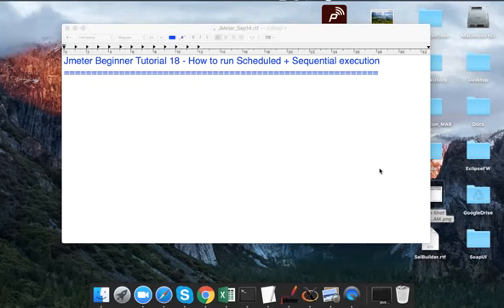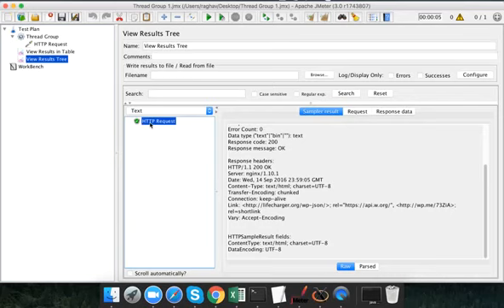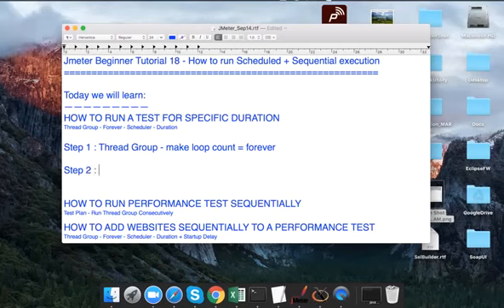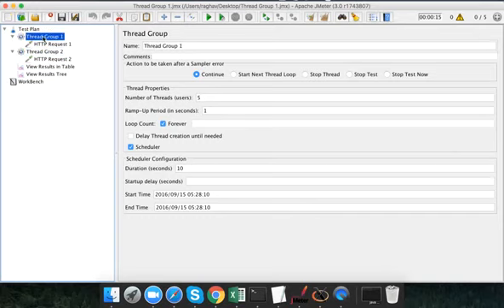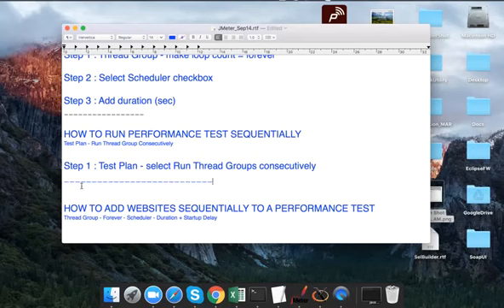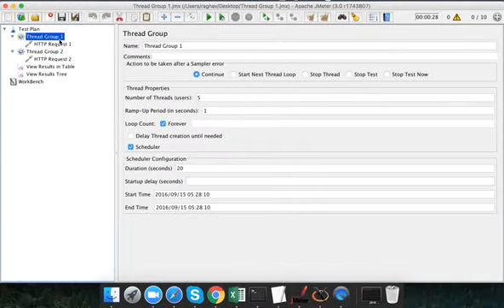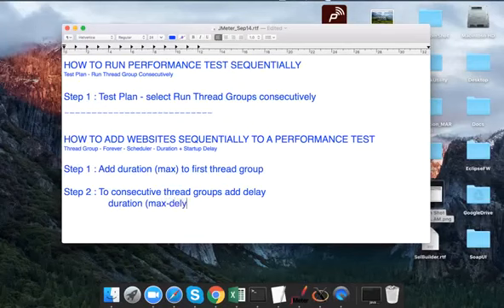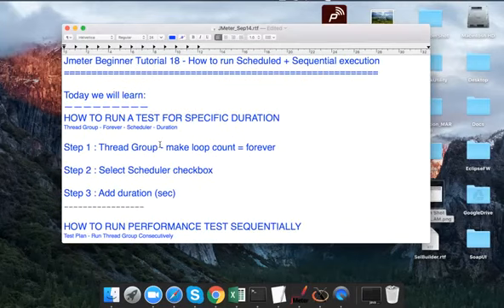JMeter Beginner Tutorial 18 How to run Scheduled + Sequential execution YouTube 360p